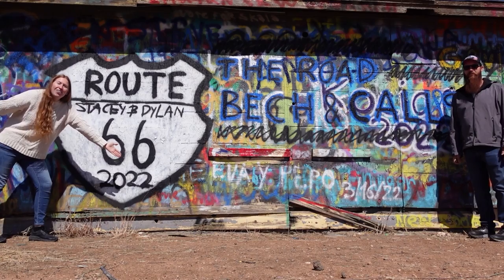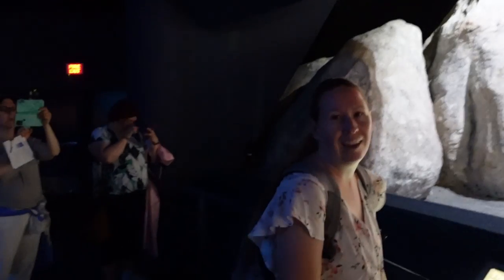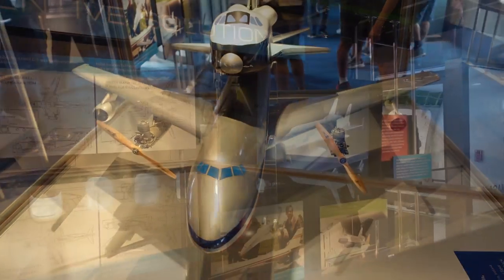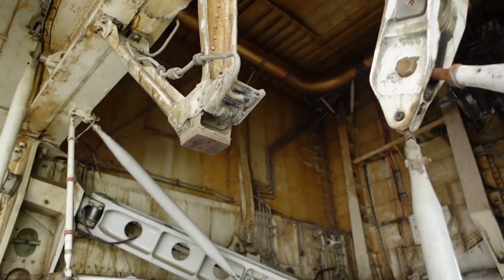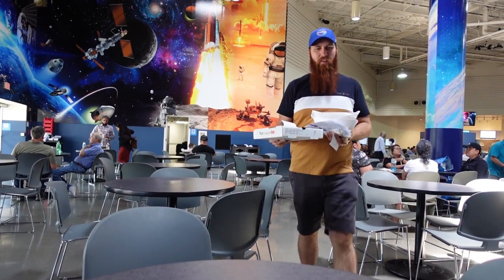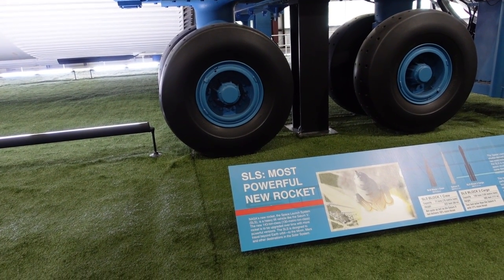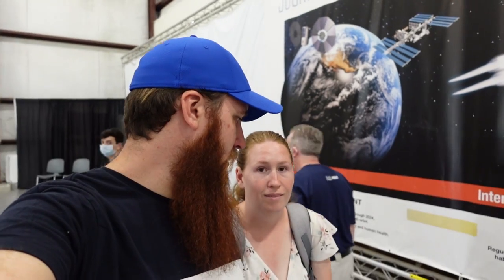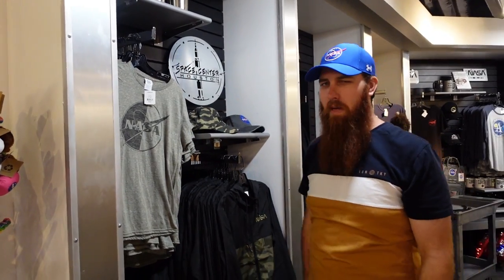NASA Johnson Space Center in Houston, Texas!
We took the opportunity to spend another whole day at NASA but this time visiting the Houston Johnson Space Center in Texas! The Kennedy Space Center and the Johnson Space Center both have an exhibit of a Saturn 5 Rocket which allows you to see the enormity of these rockets. Here in Houston they have an exhibit called the Independence Plaza which gives you the extraordinary opportunity to go inside the shuttle replica Independence, mounted on top of the historic and original NASA 905 shuttle carrier aircraft.